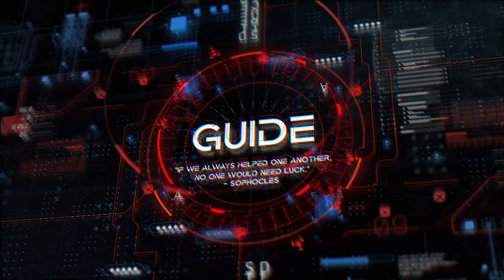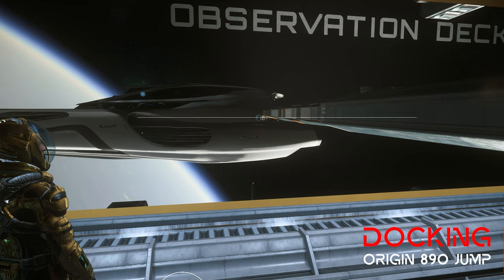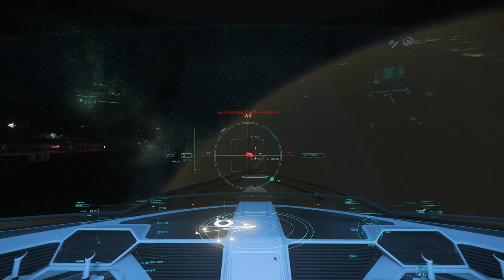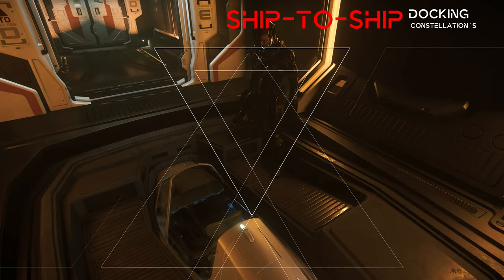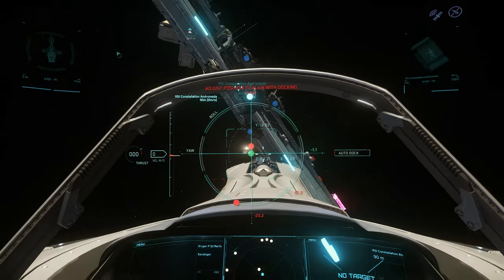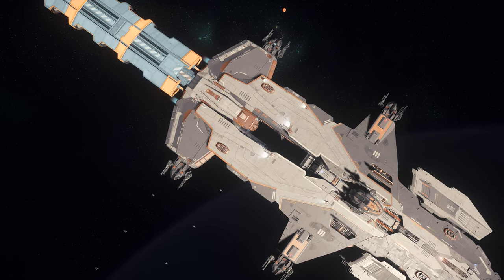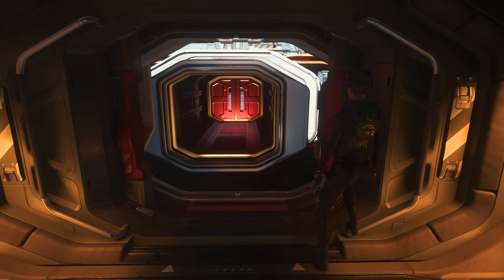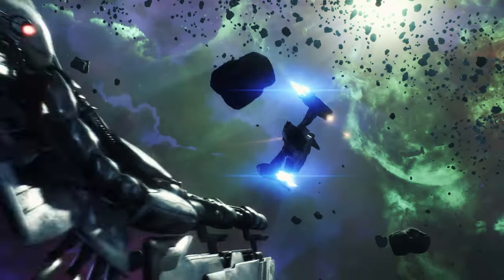Star Citizen 3.13.1 [4K] Docking Gameplay Guide | Ship & Station Docking and Undocking Explained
With the docking system we can dock to the station and ships! With the Aegis Hammerhead, the Origin 890 Jump at stations and the RSI Constellation series with ship-to-ship docking.

In the guide you will learn all the details and tips on how to dock manually and automatically!
For questions or help, please have a look at the Discord!

Regular Twitch streams to Star Citizen, Mondays, Tuesdays & Thursdays from 7:00 p.m. to 10:00 p.m. (German time), Wednesdays with Totto in Elite Dangerous and Sundays from 3:00 p.m. with Horista's Exploration in Star Citizen

Are you looking for a Star Citizen Community, have a question or are you looking for an organization? Discord

Power pack Thermalthake PF1 850w

0:00 start
0:05 Introduction & The Docking System!
1:16 docking and undocking with the Origin 890 Jump
1:58 The interface and the details
3:44 Ship-to-ship docking with the RSI Constellation
4:08 The docking UI in detail
5:25 Docking with the Aegis Hammerhead & Manual Docking
7:25 Conclusion, feedback, giveaways & the best Patreons!